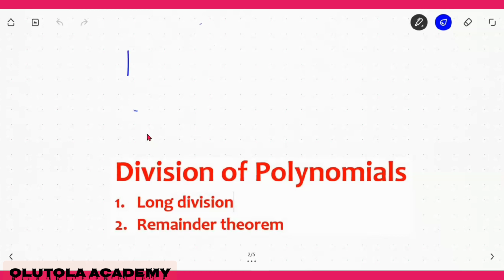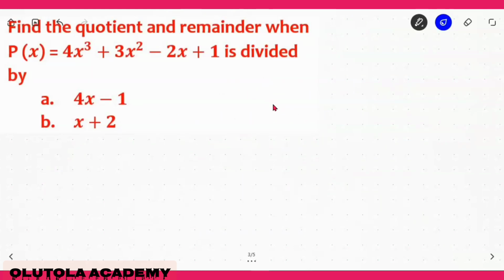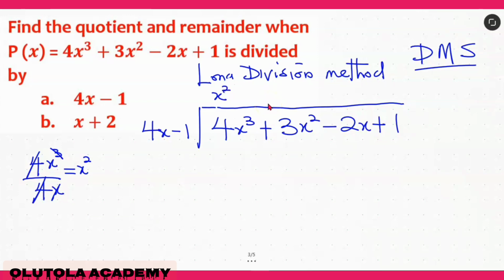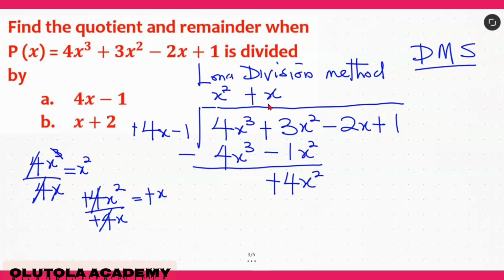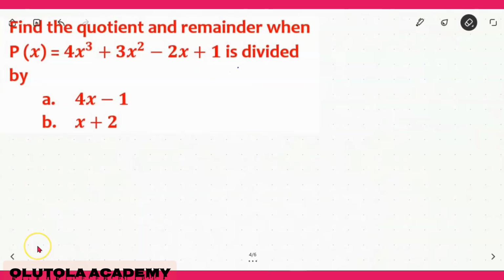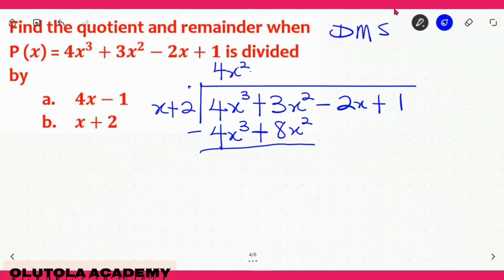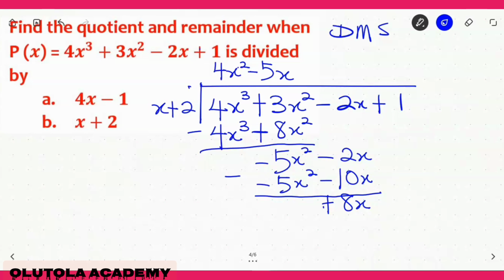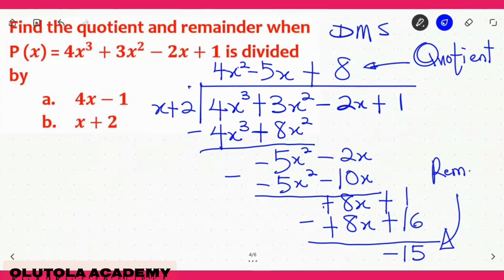Division ➗ of Polynomials | Long Division ➗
This Lesson shows how to divide Polynomials using the Long Division ➗  method.